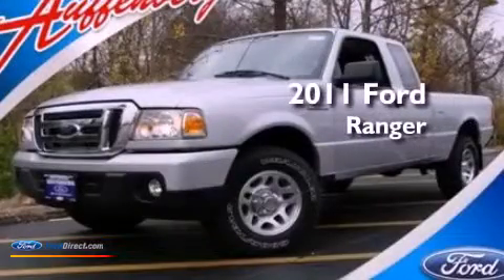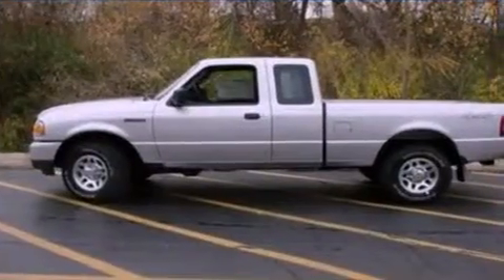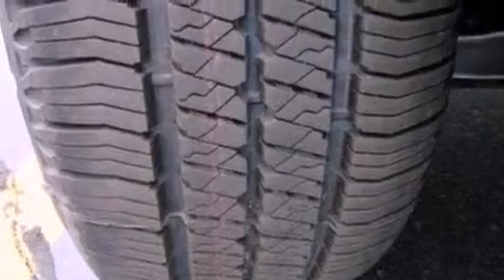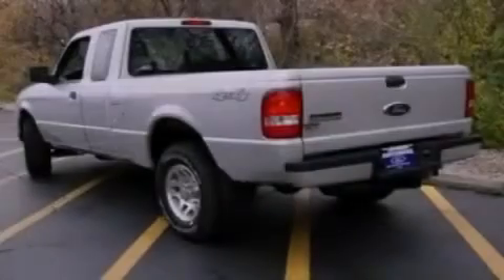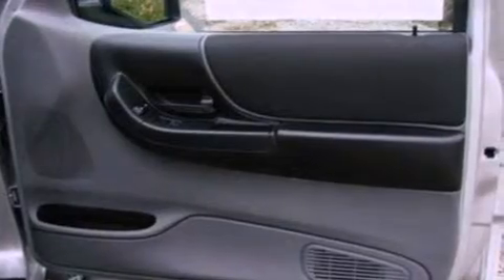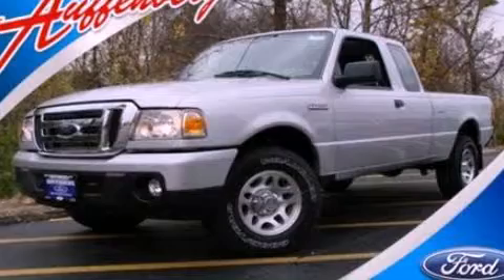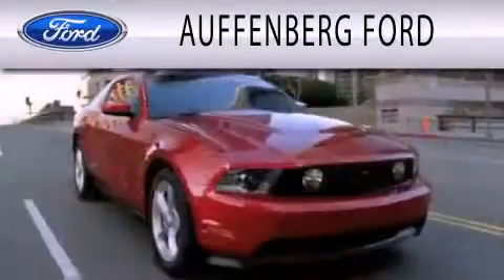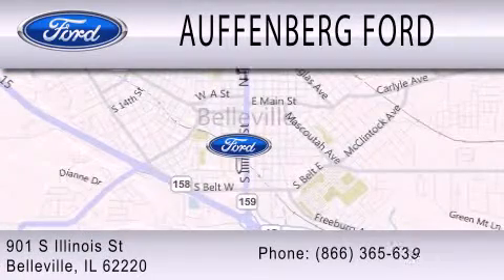2011 Ford Ranger Belleville IL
Year : 2011
 Make : Ford
 Model : Ranger
 Engine : 4.0L V6 12V MPFI SOHC

 Exterior : SILVER METALLIC
 Miles : 4

 Stock : 1-11371